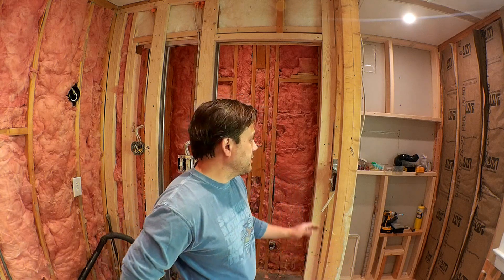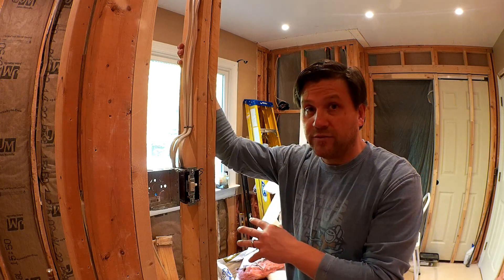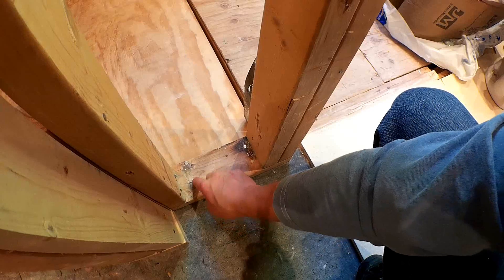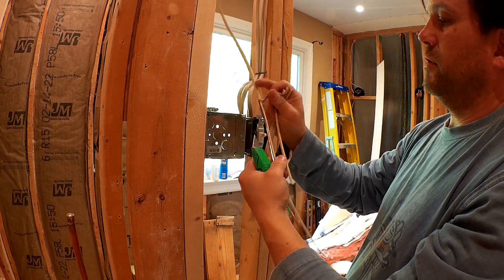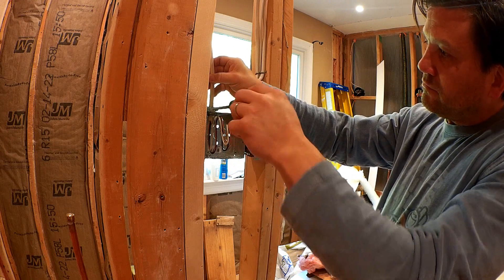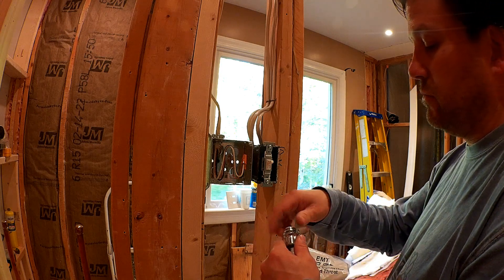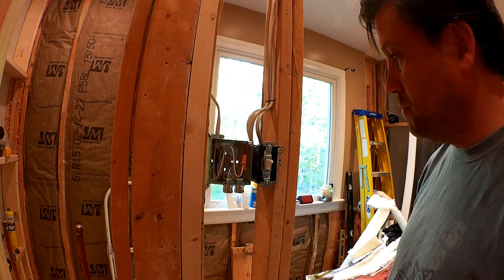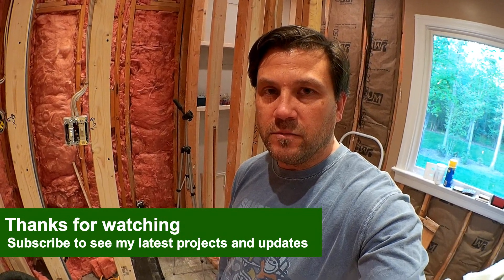Ditra Heat, Electric Floor Heat Install Part 1 - Rough Electrical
In this video I show how to prepare the rough electrical for the installation of the electric floor heating system. below the items used in the the video for reference:
2 gang metal junction box: https: //
1/2" EMT: https: //
Bushings: https: //
NM 3/8" Clamp Connector: https: //
Screw In EMT connector